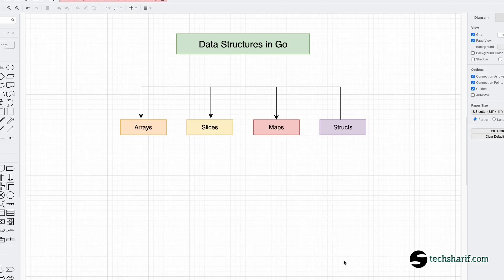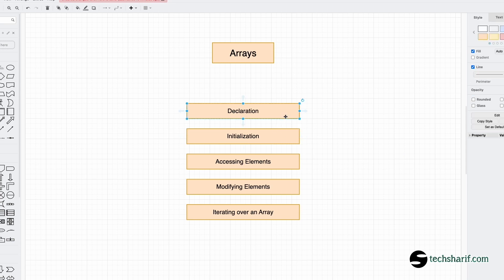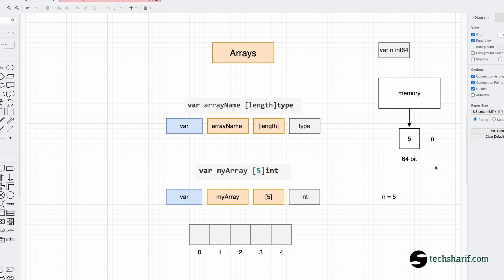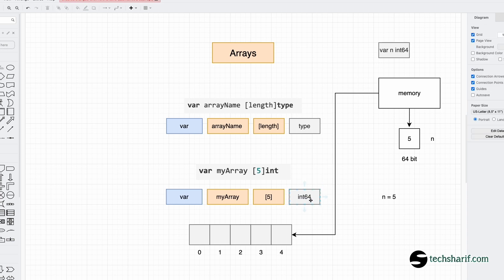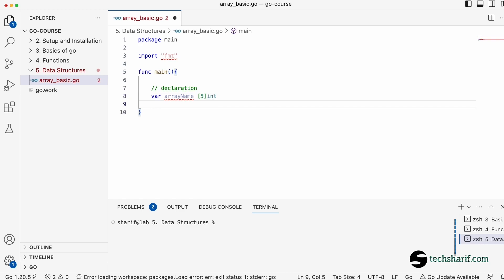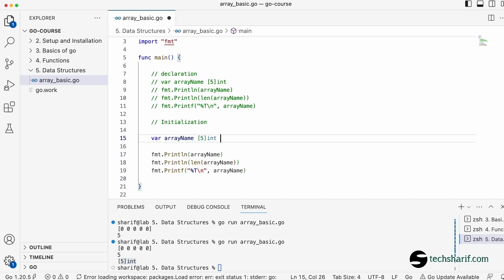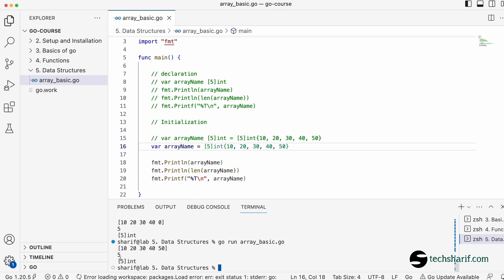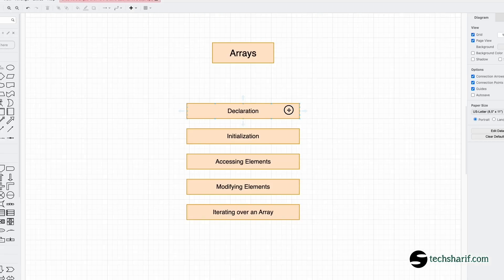1.5.1 Arrays - definition, declaration | go | golang | bangla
🚀 Comprehensive Go Programming Course 🚀

Step into the world of Go programming with our all-inclusive course that guides you from the basics to advanced Go programming practices. Whether you’re a programming novice or an expert looking to branch out, this course has got you covered!

📌 Course Highlights:

🔹 Historical Dive: Discover the origins & benefits of Go.
🔹 Setup: Learn to set up your Go environment seamlessly.
🔹 Go Basics: Grasp fundamentals like variables, operators, and more.
🔹 Deep Dive into Functions: From regular to variadic functions.
🔹 Data Mastery: Unravel arrays, slices, maps, and structs.
🔹 Go Advanced: Methods, interfaces, error handling, and more.
🔹 Concurrency Unleashed: Master Go routines and channels.
🔹 Organized Code: Learn the art of efficient package organization.
🔹 Practical Experience: Engage with exercises & mini-projects.

By the end, you'll be adept at creating powerful and concurrent applications using Go. So, why wait? Dive in and harness the prowess of Go programming!

Intended Audience:
✅ Absolute beginners to Go.
✅ Coders aiming to diversify their skills.
No prior Go experience? No worries! Just come with an eagerness to learn.

Essentials:
💻 Computer with internet.
🔥 Passion to explore Go!